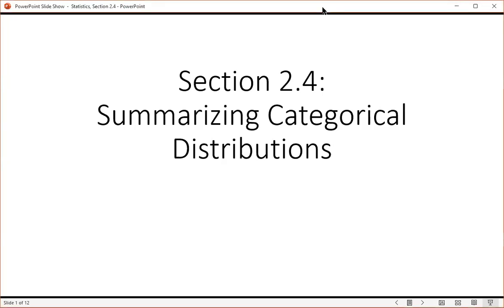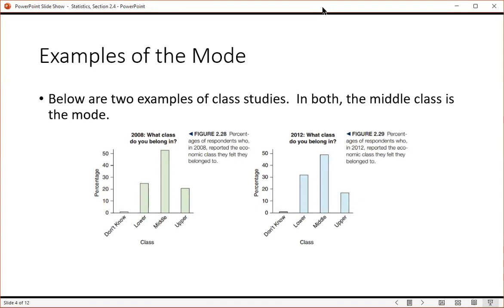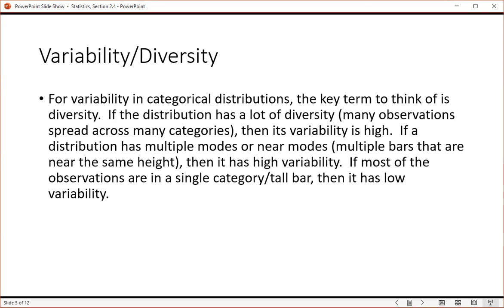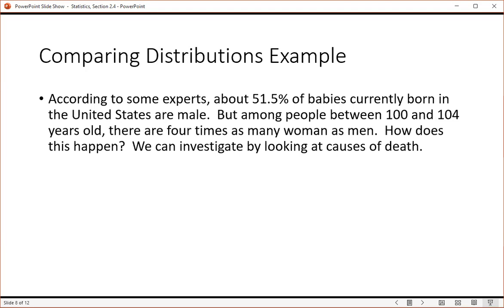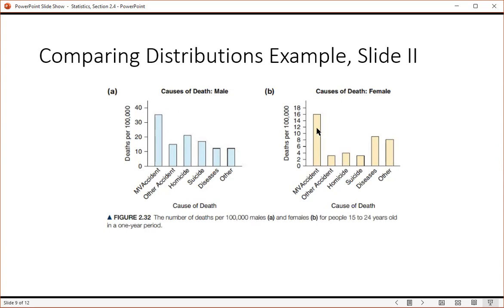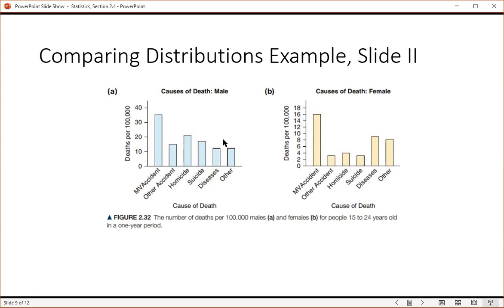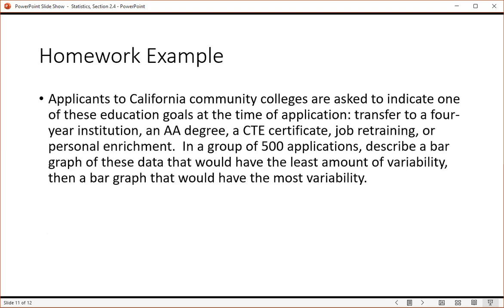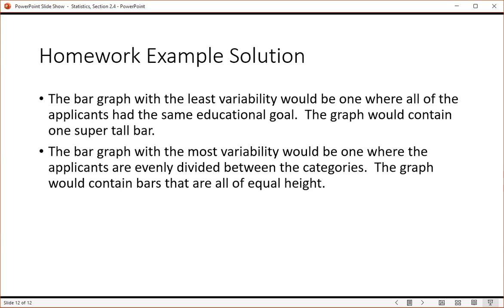Statistics: Section 2.4, Summarizing Categorical Distributions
This video covers summarizing categorical distributions for an introductory statistics course.